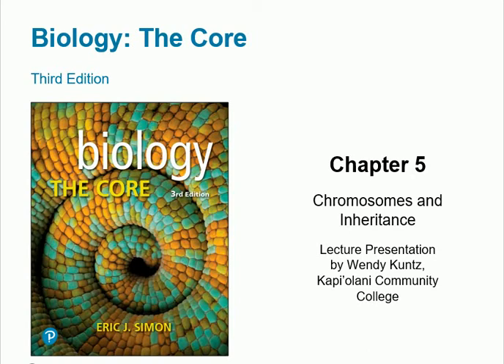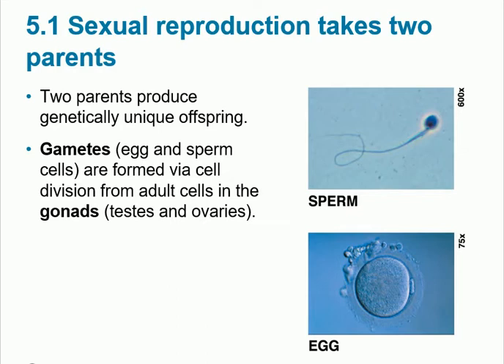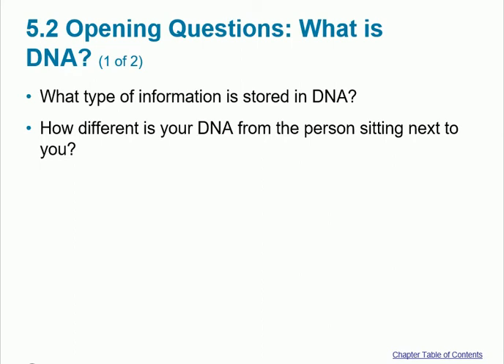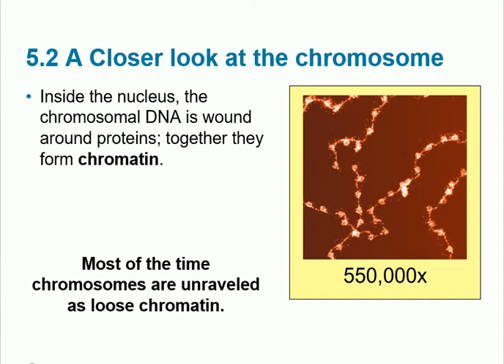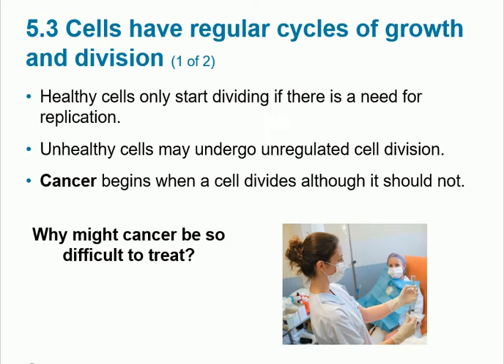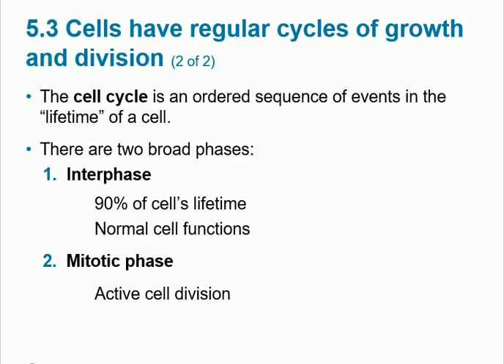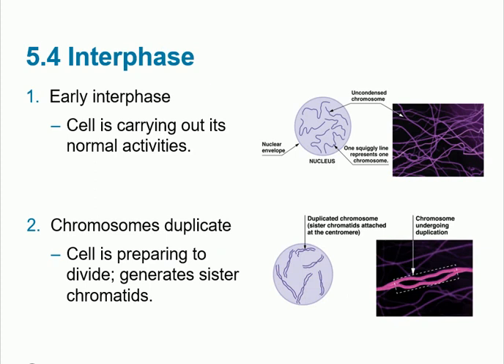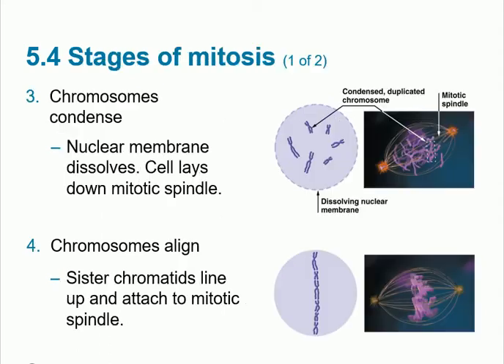General Biology (Bio131) Chapter 05 Chromosomes and Inheritance part 1